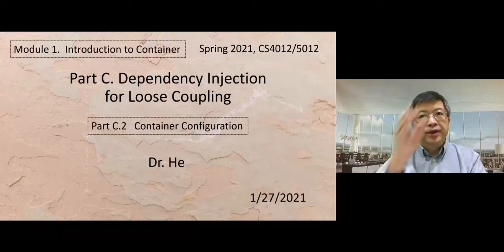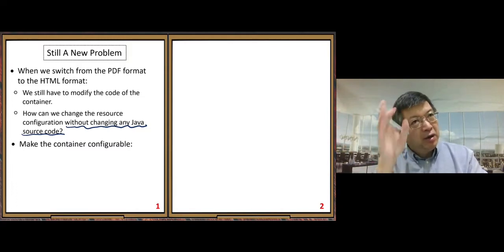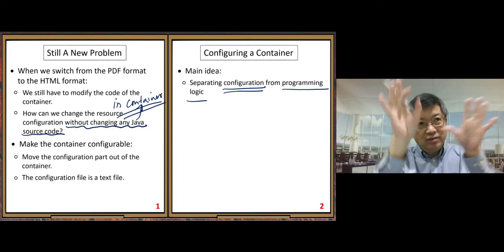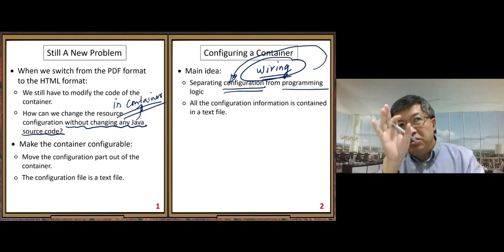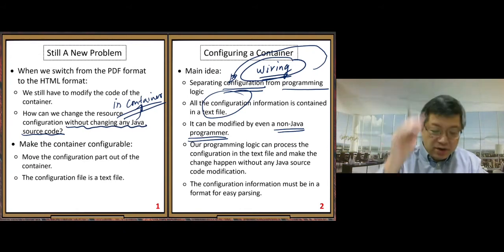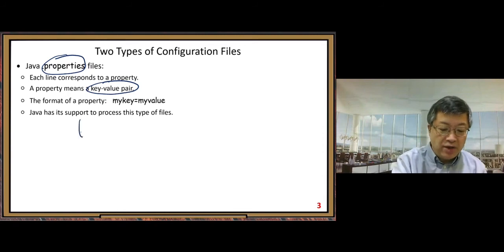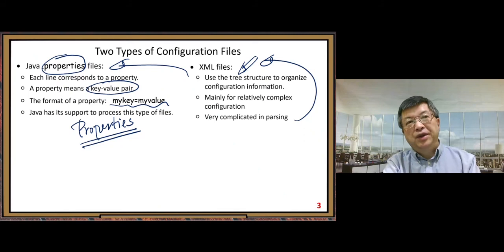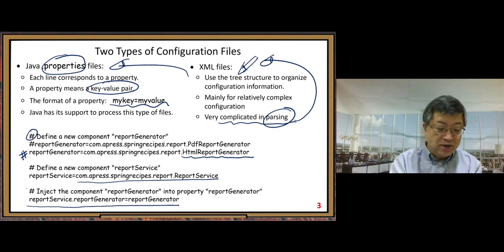PCS4012_5012M1C2_ContainerConfig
This video is for teaching at UMSL:  CS4012/5012, Spring 2021, Module 1, Part C.2  Container Configuration